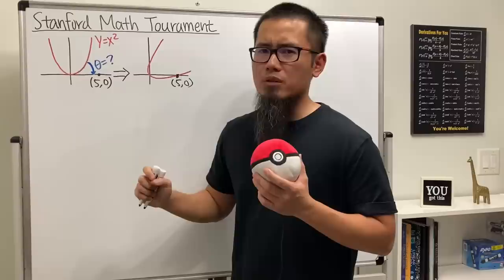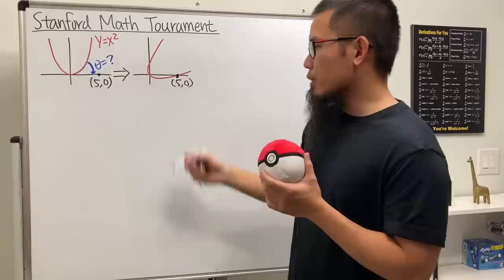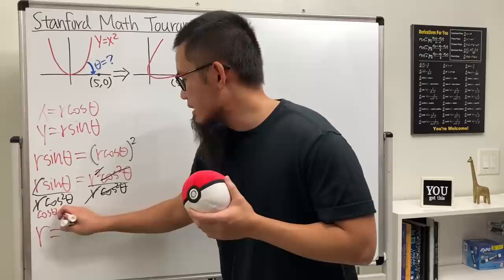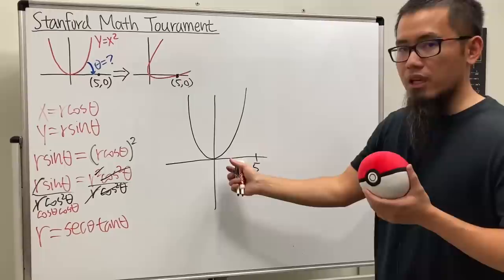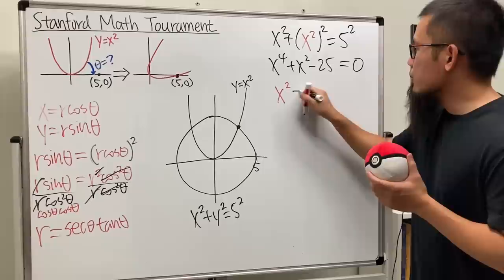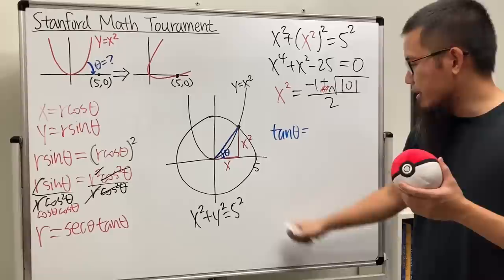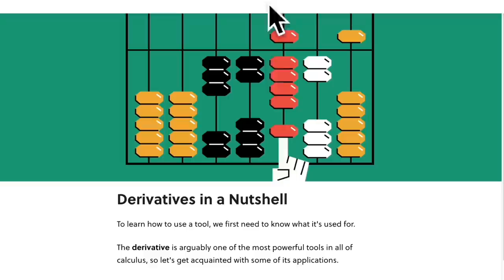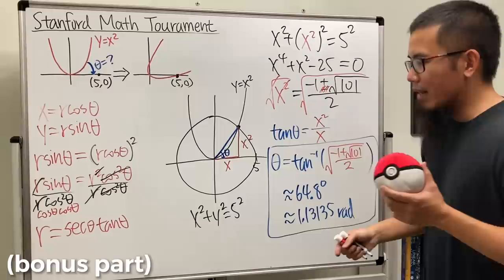My First Stanford Math Tournament Problem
This problem is from the Stanford Math Tournament. The goal is to rotate the parabola y=x^2 so that the curve passes the point (5,0). I first thought to convert the Cartesian equation to polar but it was a bit too hard than it had to be. Check out the video to see how I did it. Also, there's the equation and the graph of the rotated parabola at the end of the video.

0:00 Stanford Math Tournament
1:03 converting y=x^2 to polar
3:04 how I solved this problem
6:52 check out Brilliant
7:39 bonus part: equation of the rotated parabola and its graph

Equipment:
Skorj Olafsen     Riley Faison     Rolf Waefler     Andrew     Jack Ingham     P Dwag     Jason          Kevin Davis     Franco Tejero     Klasseh Khornate     Richard Payne     Witek Mozga     Brandon Smith     Jan Lukas Kiermeyer     Ralph Sato     Kischel Nair     Carsten Milkau     Keith Kevelson     Christoph Hipp     Witness     Forest Roberts     Abd-alijaleel Laraki     Anthony Bruent-Bessette     Samuel Gronwold     Tyler Bennett     christopher careta     Troy R      Katy